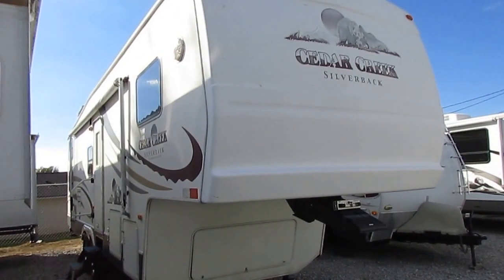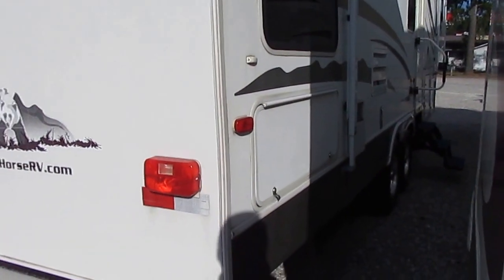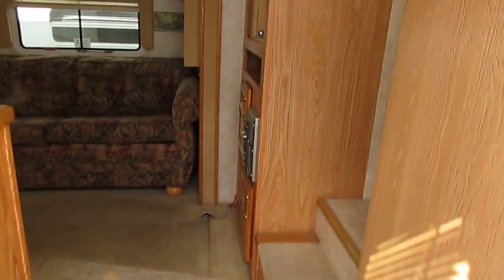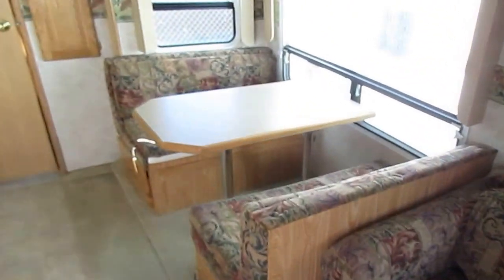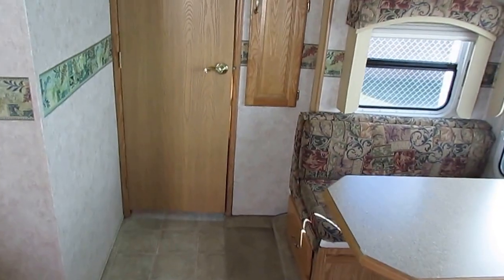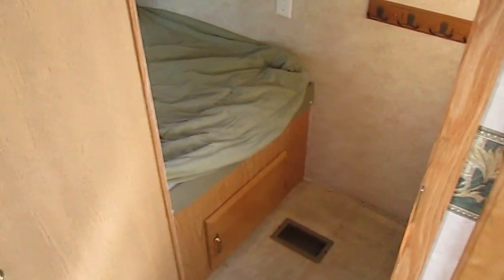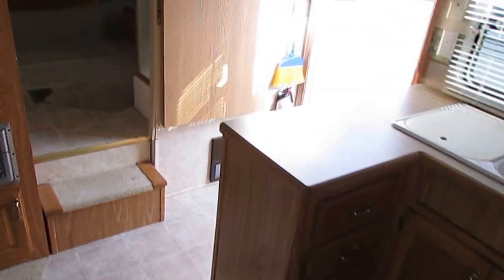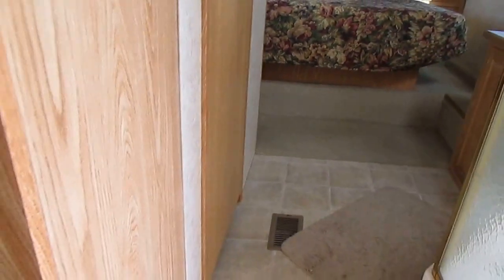SOLD! 2005 Forest River Cedar Creek Silverback 30LBHFS Fifth Wheel Bunkhouse $12,900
This is  a very hard to find Bunk house 5th wheel . This 2005 Cedar Creek Silverback 30LBHFS by Forest River  is only 31 ft. long and just weighs 8500 pounds so it can be towed by some newer half ton pick trucks ! This Silverback has  one power slide out . Alloy Wheels  , DSi water heater , patio awning, and more.

 The interior has a great family floorplan with two bedrooms that sleep 8-10 total .  The front bedroom has a queen island bed , Bathroom with skylight and upgrade porcelain RV Toilet . Middle living area with a Stereo, Queen size pull out sleeper sofa, Table booth makes a bed , Side kitchen  The rear bedroom has two double beds . This RV has  ducted air, Dsi ducted furnace , and more !

    Interest rates as low as 3% with approved credit and we also offer nationwide delivery . This unit includes a 90 day nationwide limited warranty and up to a 138 point inspection by our RV Techs to be completed after the sale included for only  $12,900